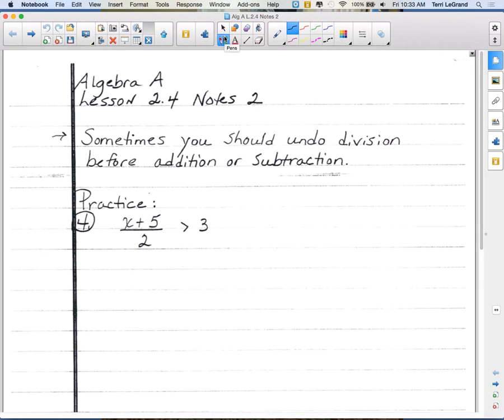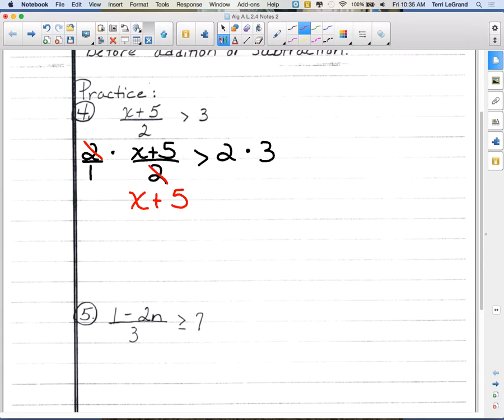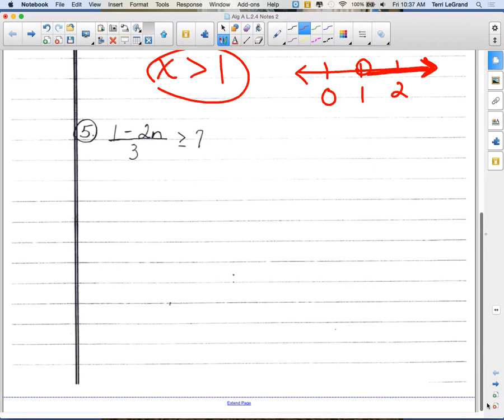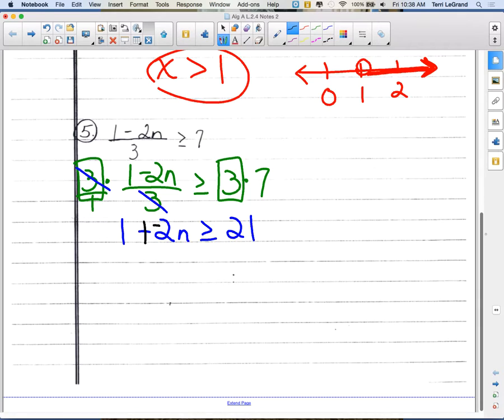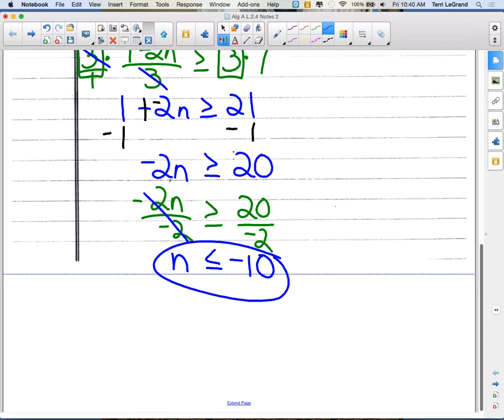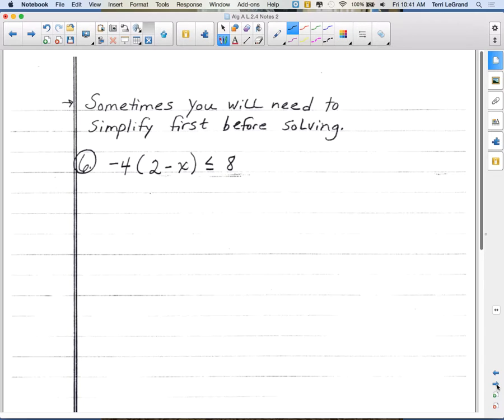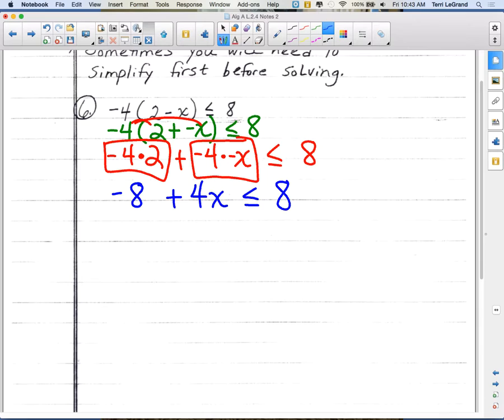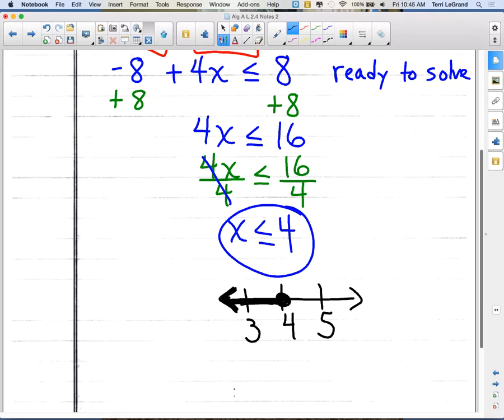Alg A 2.4 Notes 2 Recording